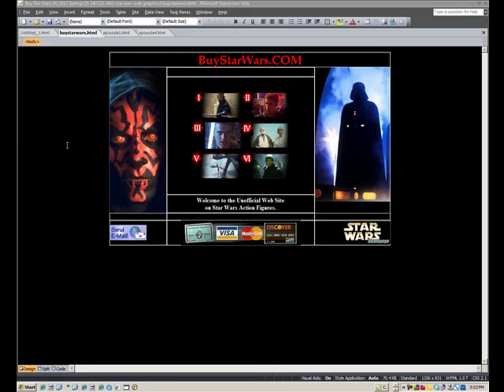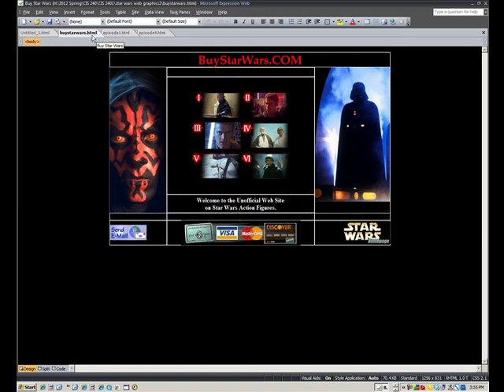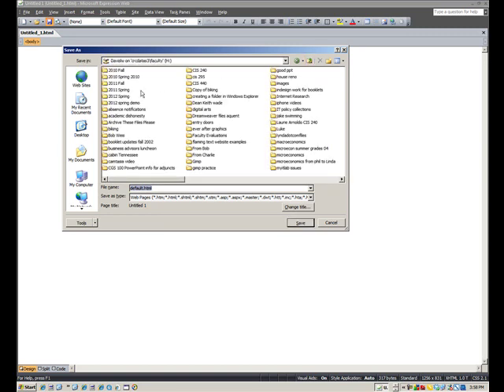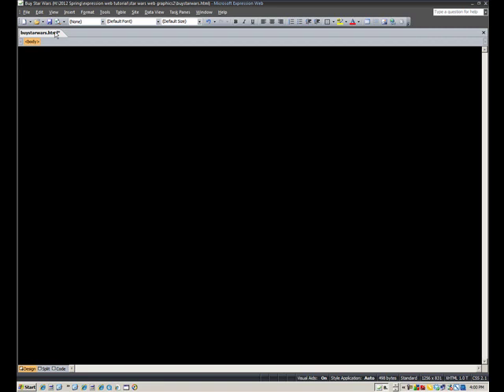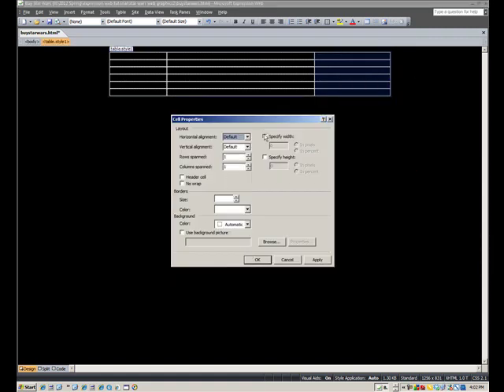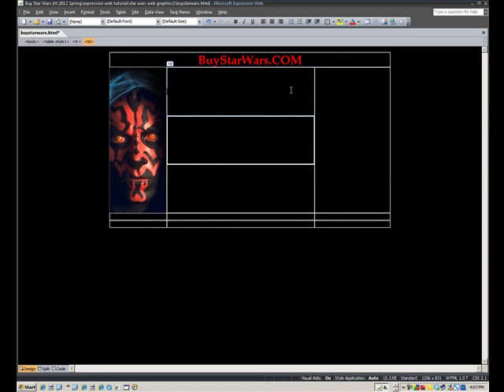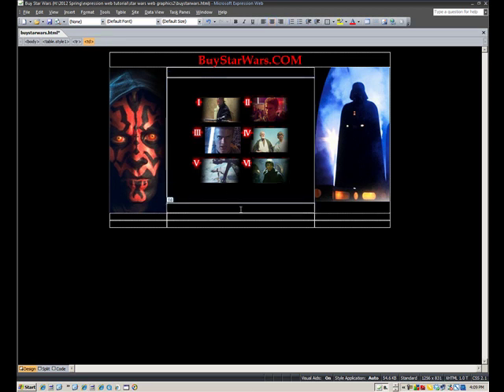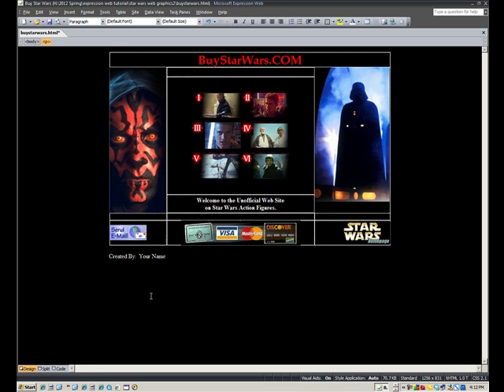Expression Web 2: Part 1 Buy Star Wars Example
How to create web pages in Microsoft Expresson Web 2 - to include how to create tables, insert images and text, format columns, and format backgrounds.  For a full list of our videos organized by category